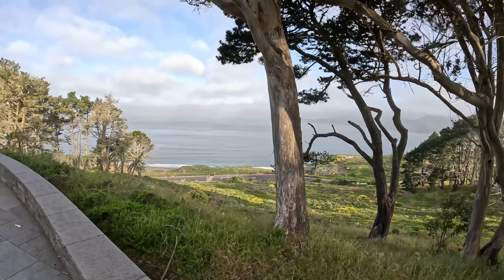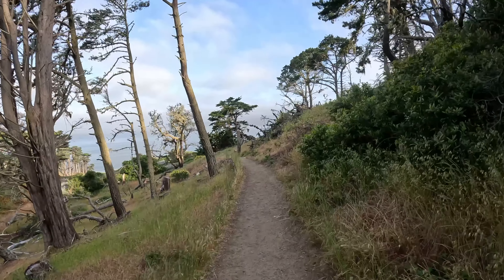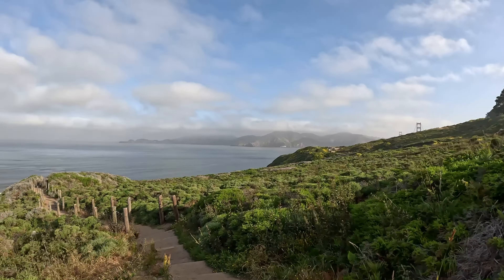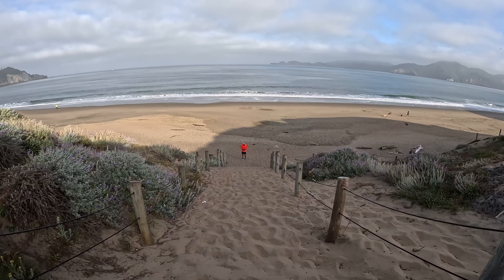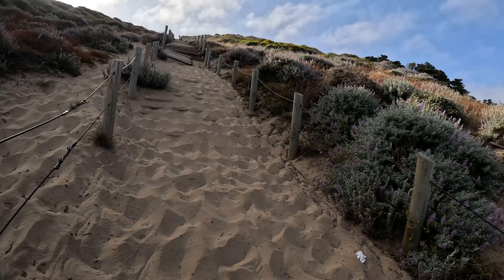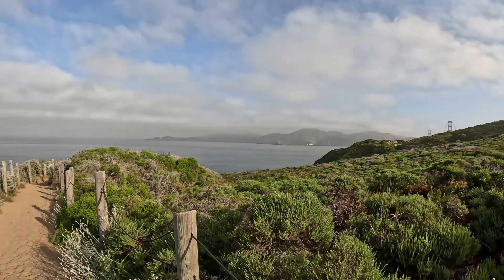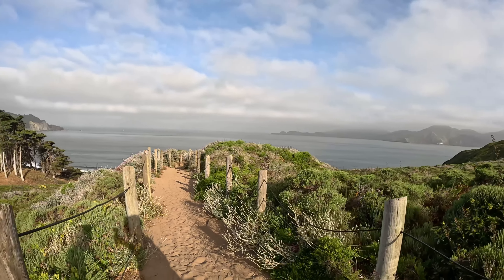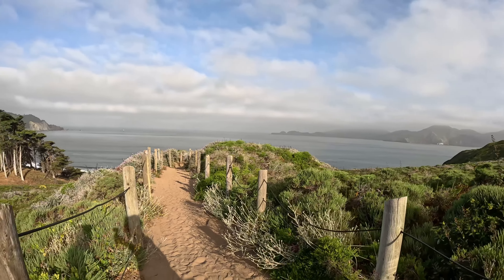adventures at Baker beach in San Francisco’s Presidio (IRL)